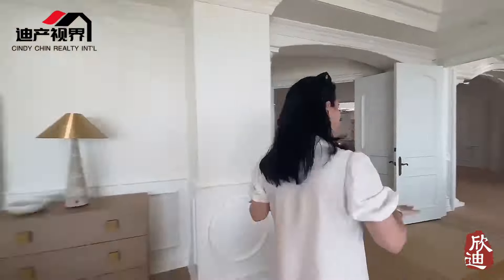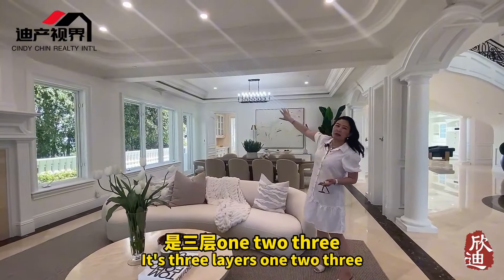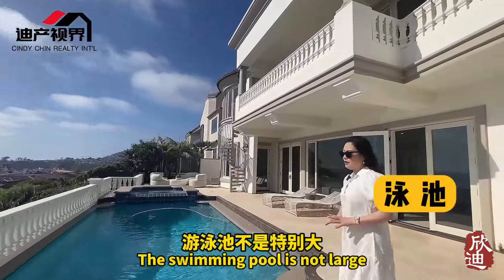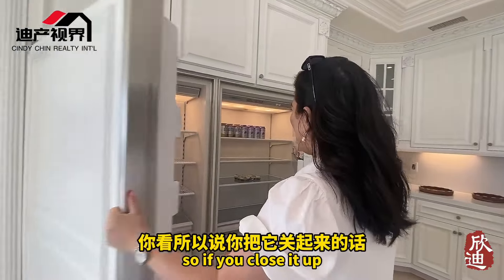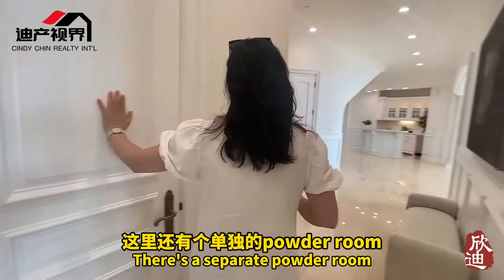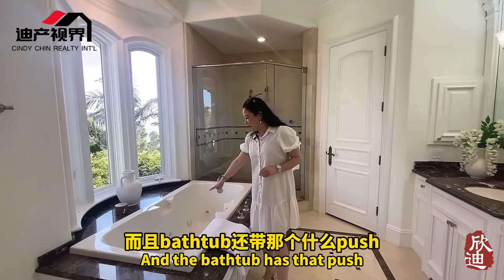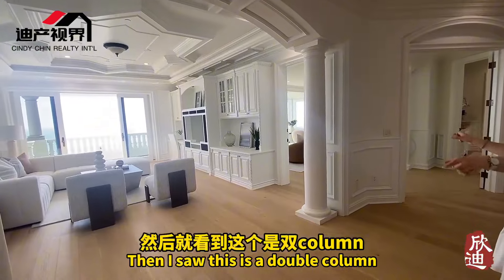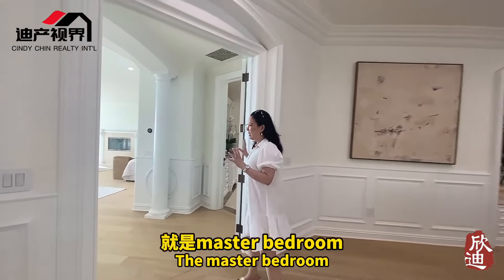美国南加达纳点无遮挡海景豪宅 太平洋就在后院里 阅房无数的我甚至都心动了! Beach Mansion With Unbeatable Pacific View in Dana Point CA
像博物馆一样精致的美国新港豪宅 让您随时可以有一场说走就走的旅行 Newport Mansion in California Perfect For People Who Like to Travel
紧靠尔湾 度假村级别的豪华庄园别墅 价格却是尔湾的一半! Resort Like Luxury Estate Mansion Next to Irvine For A Bargain!
可软妹子支付 美国资产转移的不二选择 270度无死角海景豪宅 Best for Asset Relocation 270 Panoramic View Mansion Seller Takes RMB

今天看的这套豪宅位于美国南加州的达纳点，阅房无数的我甚至都有些心动了！豪宅有无遮挡的太平洋海景，一眼望去好像大海就在后院里一样
The luxury home we're viewing today is located in Dana Point, Southern California. Even with all the homes I've seen, I have to admit I'm a little tempted by this one! The mansion offers an unobstructed view of the Pacific Ocean, making it feel as if the sea is right in the backyard.

《程欣迪. 迪产视界》和《Cindy Chin Realty Int’l》油管频道每周三和周五, 美西时间下午3:00pm, 美东时间下午 6 点和中国北京时间上午6:00am 准时上线。 Every Wednesday and Friday at 3pm Pacific Time, 6pm Eastern Time or 6am China Beijing Time our new episode will be released on our 《程欣迪. 迪产视界》and《Cindy Chin Realty Int’l》YouTube Channels, pls keep an eye on it! you are welcome to subscribe to our channels and turn notifications on to remind you as soon as our new episode is released  follow our Little Red Book, TikTok, Douyin and WeChat to learn anything and everything you need to know about real estate.

联系我们:
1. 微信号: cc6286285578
你可以在此搜寻你想要的房源和房产知识.
BROKER 地产经纪商 | MBA 工商管理硕士 | Wall Street《华尔街日报》The Thousand “千位”美国超级经纪 | CCIM 注册商业地产顾问 | 注册CIPS 国际地产专家 | KW 凯勒·威廉姆斯地产国际经纪总监 Principal | 荣获 Real Trends《美国最佳房地产经纪人奖》| OC Register《单笔房产销售纪录$2800万美元》| 评为Riviera奢侈品牌杂志 Dynamic Women《洛杉矶橙郡风云人物和地产达人》|  评为Riviera奢侈品牌杂志《洛杉矶橙郡房地产Industry Leader行业领袖》| 荣获 Orange Coast《橙郡代理经纪 All-Star 全明星奖》| 荣获 Coast Magazine《新港 Top Agent 顶级代理经纪奖》| 洛杉矶橙郡《尔湾房地产 Face of Real Estate 代表人物奖》| 荣获 Orange Coast《尔湾 Top Agent 顶级代理经纪奖》| 荣获 Coast Magazine《尔湾地产 Best Agent 最佳经纪代表人物奖》| 荣获Top Agent Magazine《顶级 Top Agent 代理经纪奖》| 荣获IDS《顶级 Bilingual 双语代理经纪奖》| 荣获HouseClub《最受Most Popular 欢迎代理经纪奖》 | 荣获凯勒·威廉姆斯地产国际《Keller Williams Global Top-50 全球50强团队奖》| 荣获凯勒·威廉姆斯地产国际《Keller Williams #1 Team in SoCal 第一团队成就奖》| 荣获凯勒·威廉姆斯《Keller Williams Platinum 白金奖》| 荣获托尔兄弟《Toll Brothers President's Cup 总统奖》| 荣获科威国际《Coldwell Banker Diamond 钻石奖》

CINDY CHIN | MBA BROKER CCIM CCREA CIPS TRC | WALL STREET Journal "THE THOUSAND" MEGA AGENT in America | BEST REAL ESTATE AGENT in America Award by Real Trends | 2016 Single Estate RECORD SALE of $28mm by OC Register | ALL STARS Award by Orange Coast | TOP AGENT in Newport Coast by Coastal | TOP AGENT in Irvine by OC Magazine | TOP AGENT by Top Agent Magazine | TOP BILINGUAL AGENT by IDS Press | TOP-HITS Award by The House Club | Keller Williams GLOBAL TOP 50 Team | Keller Williams PLATINUM Award | Keller Williams No.1 GROWTH PARTNER Award | Toll Brothers PRESIDENT'S CLUB Award | Coldwell Banker DIAMOND CIRCLE Award | FACE of REAL ESTATE in Irvine by Orange Coast | DYNAMIC WOMEN of Orange County & VISIONARIES in REAL ESTATE by Riviera | Real Estate INDUSTRY LEADER by Riviera

知识就是力量，信息就是财富！欢迎来到《迪产视界》，我是程欣迪，希望通过我的地产视频专栏，您能有更多更好的收获并预祝您“钱程似锦，欣想事成”！SHARING IS CARING, 谢谢!
👉开启YouTube🔔通知！
👉订阅🔔我们的频道!
👉点个赞👍吧！

NOT INVESTMENT OR FINANCIAL ADVICE

*本视频不包含任何投资或财务建议 *

* 内容仅供参考，本视频不包含任何或法律、税务、投资、财务或其他建议。*